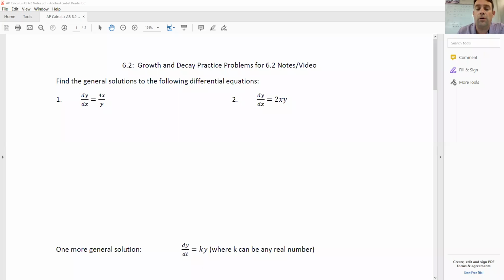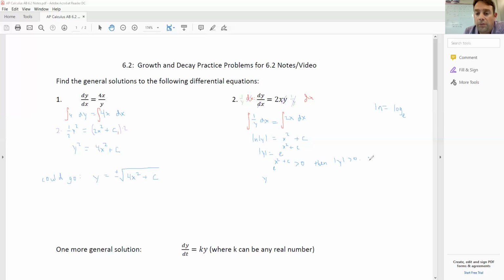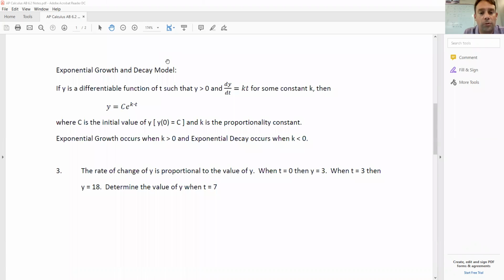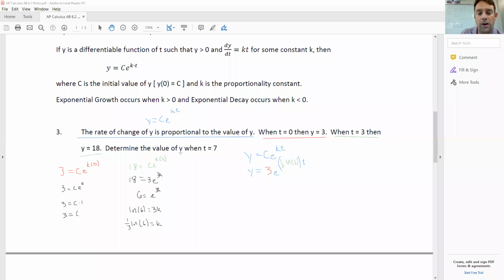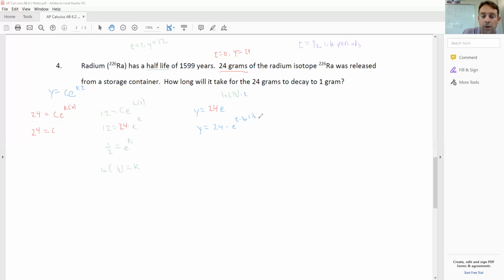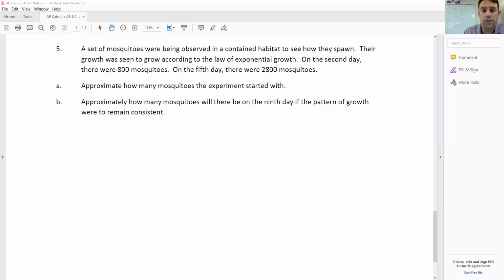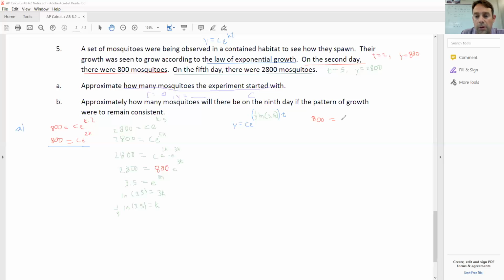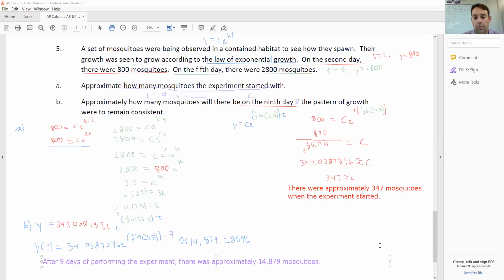AP Calculus AB Section: 6.2 (Differential Equations: Growth and Decay)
Students will solve more complicated separation of variable problems by integration than previously done.  Students will transition from there to derive the Exponential Growth and Decay Model Equation.  Students will solve multiple application problems using the Growth and Decay Model.